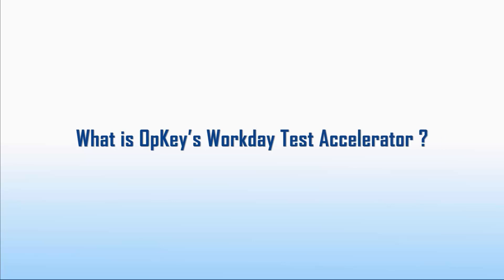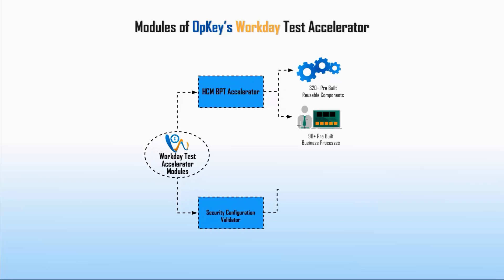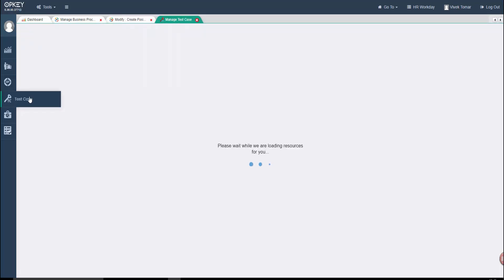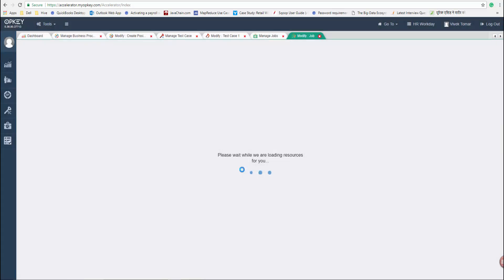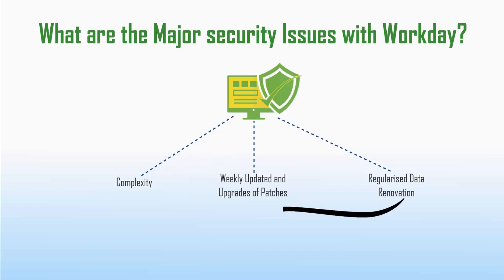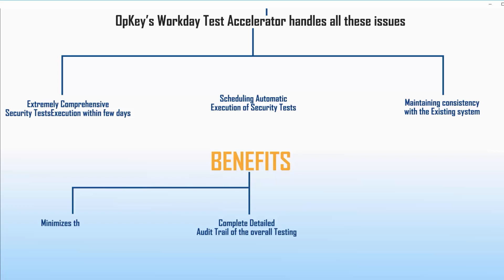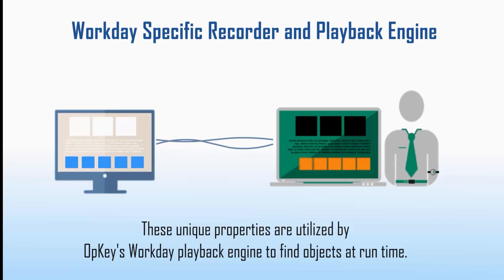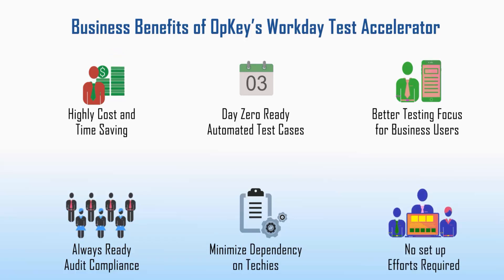Opkey's Workday Test Accelerator